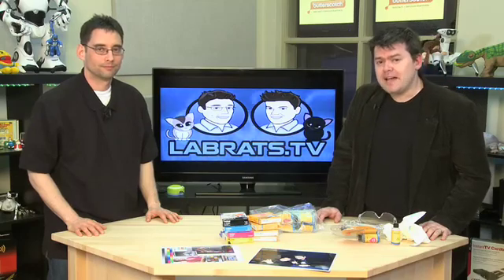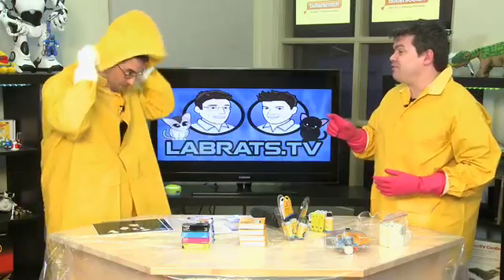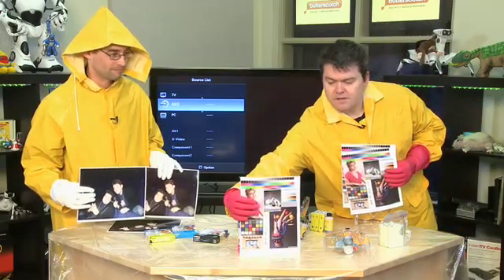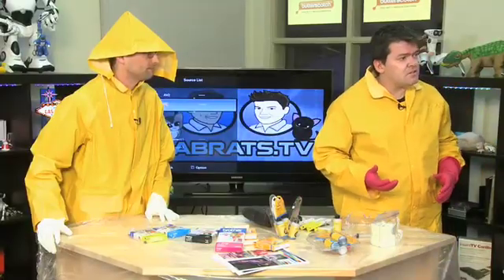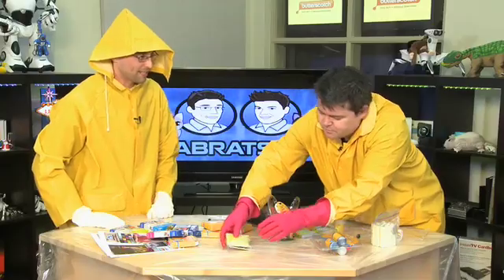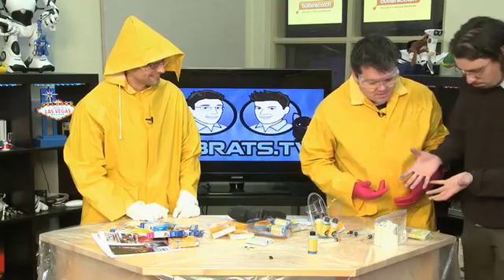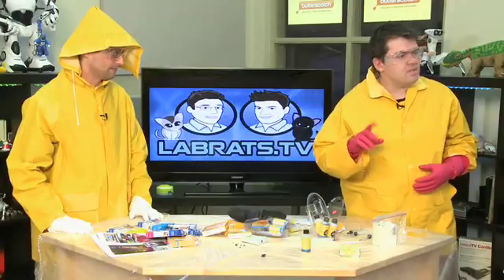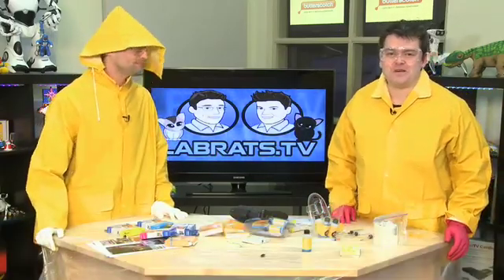To refill or not to refill: Ink cartridge refills examined - Lab Rats #168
Andy and Sean don protective gear to refill an ink cartridge. Is it worth the effort?